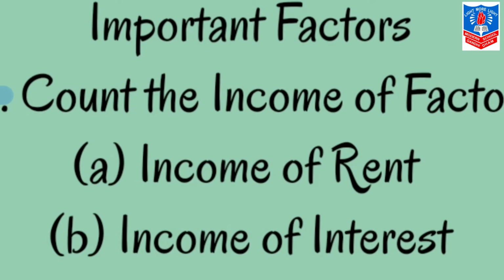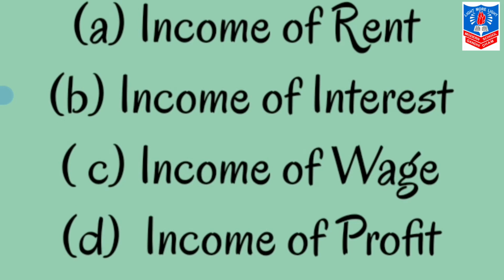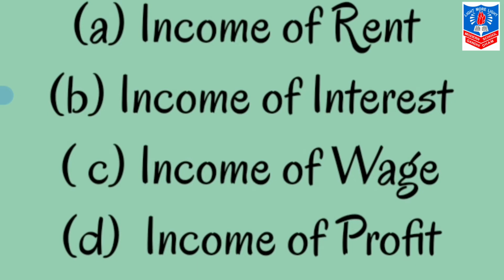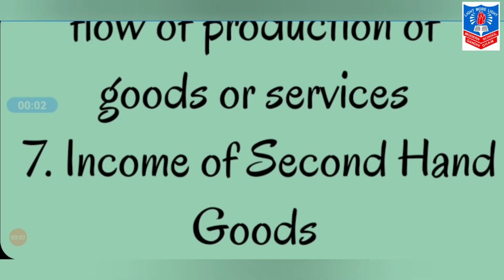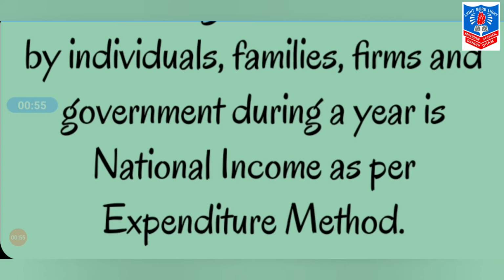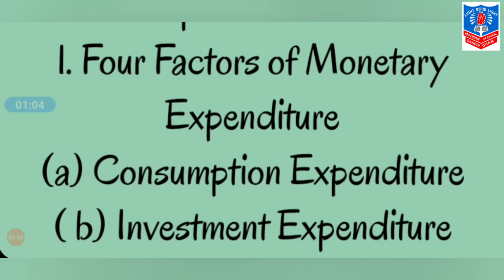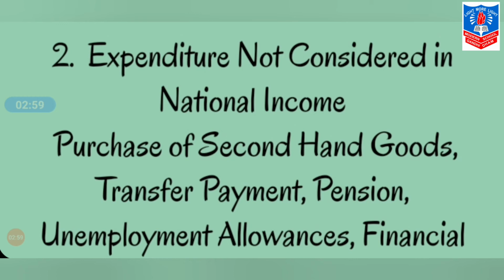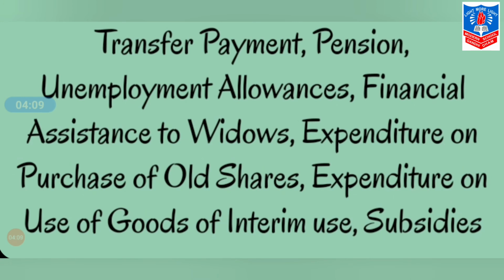Std 11th sub Economics ch 9 part 5 by Neena Lalwani